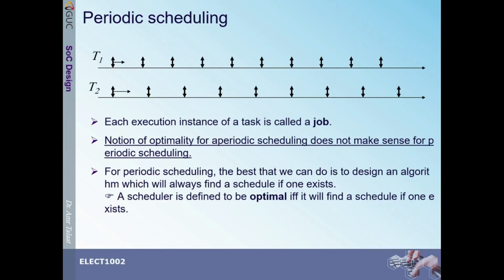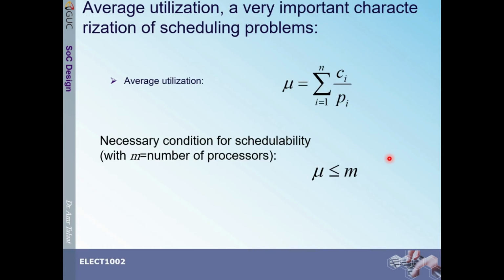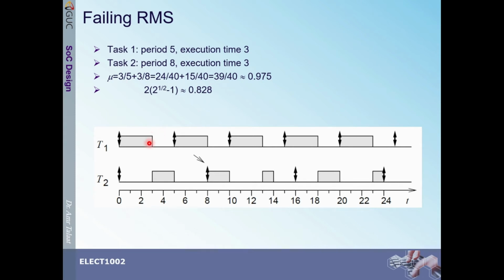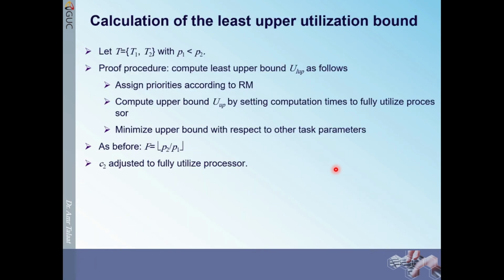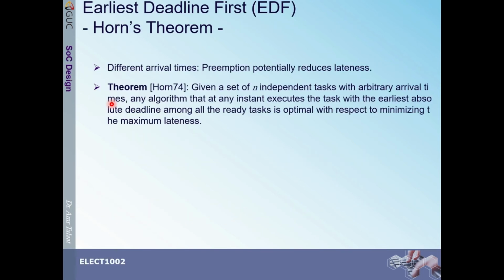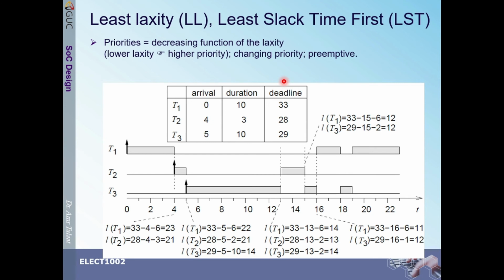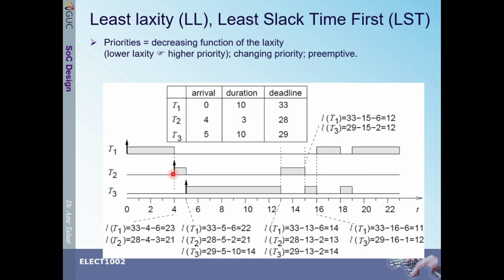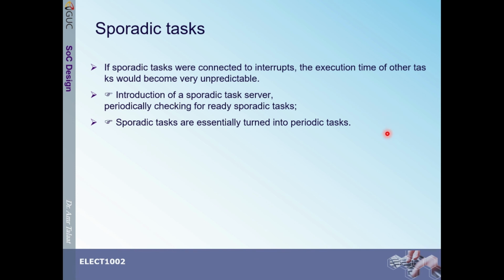Elect1002 Sched 1